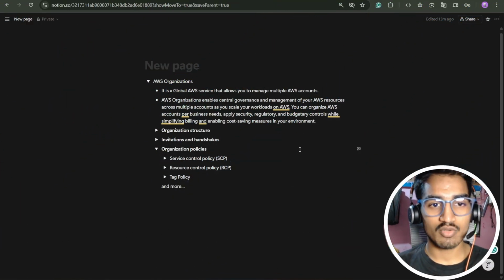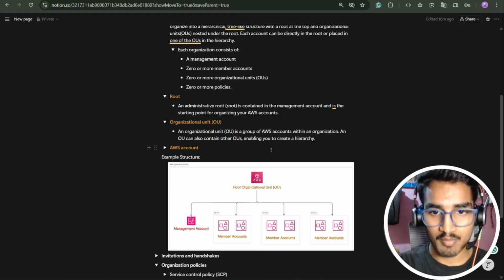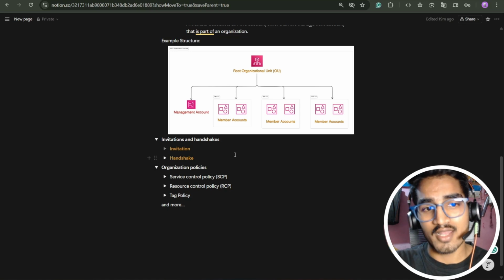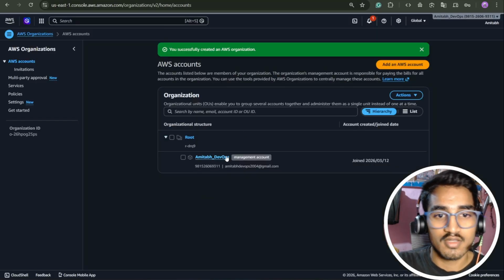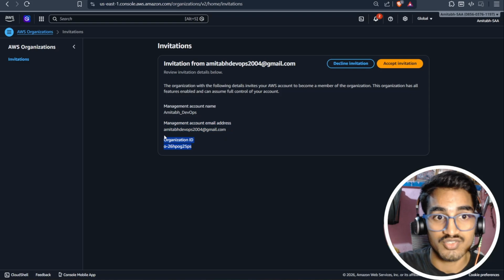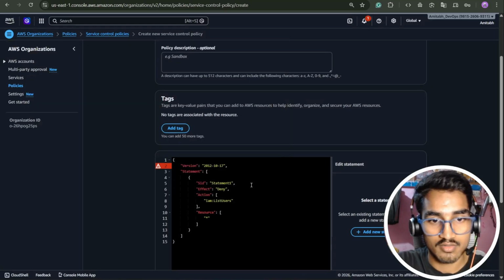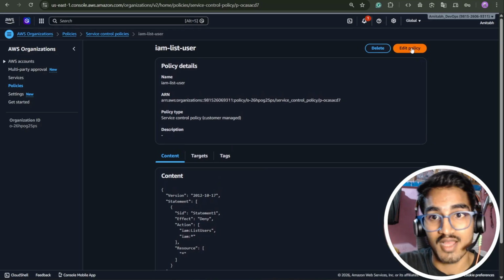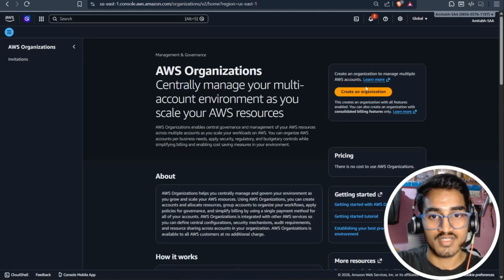AWS Organizations Explained | OUs, SCP Policies & Multi-Account Management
In this video, we explore AWS Organizations — a powerful service that helps you manage multiple AWS accounts centrally. You’ll learn how organizations work, how to structure accounts using Organizational Units (OUs), and how to control permissions across accounts using Service Control Policies (SCPs).

I also demonstrate how to create an AWS Organization, invite member accounts, organize them into teams, and apply policies to control what actions accounts can perform.

This is an important concept for DevOps engineers, cloud architects, and anyone managing multi-account AWS environments.

⏱️ Timestamps:
00:00 - Introduction
00:33 - What is AWS Organizations
01:01 - Organization Structure (Root, Management Account, Member Accounts)
02:40 - Organizational Units (OU) Explained
04:50 - Invitations and Handshake Concept
05:20 - Organization Policies Overview
06:25 - Creating AWS Organization (Hands-on)
07:30 - Creating Organizational Units
08:25 - Inviting AWS Accounts to Organization
10:20 - Moving Accounts Between Organizational Units
10:52 - Service Control Policies (SCP) Hands-on
15:35 - Deleting AWS Organization